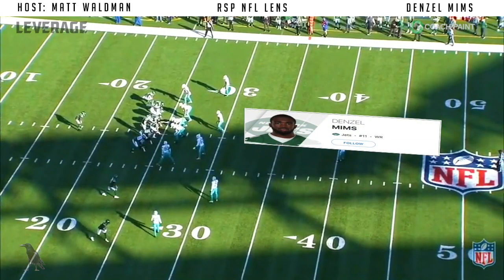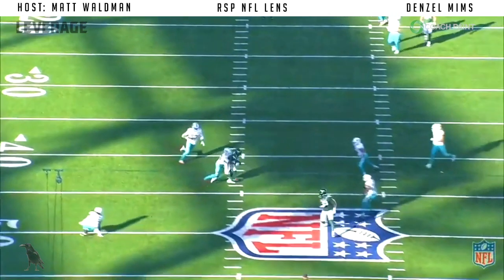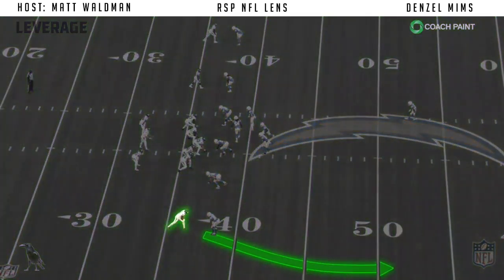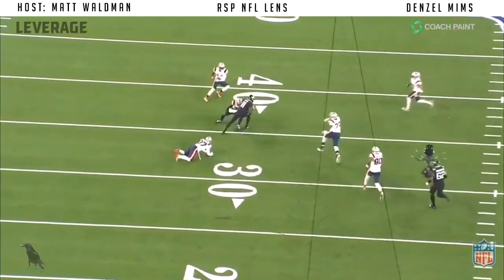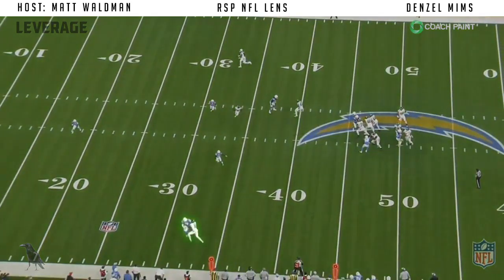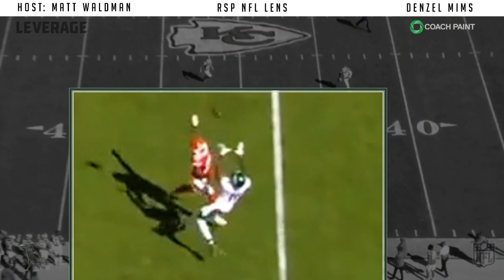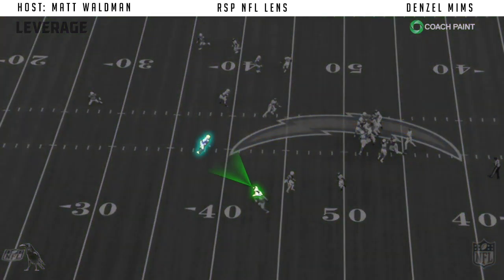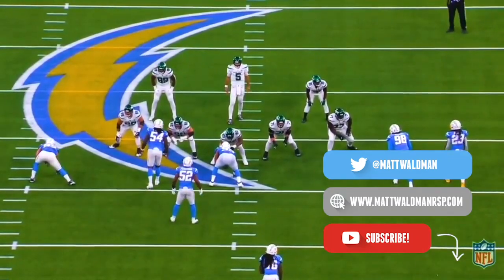Matt Waldman's RSP NFL Lens: Jets WR Denzel Mims Has the Goods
The New York Jets may be bad in 2020, but rookie wide receiver Denzel Mims has the goods and big games are ahead.

Video and Graphics Editing by Peter Gumas